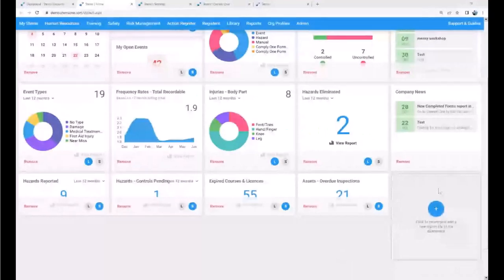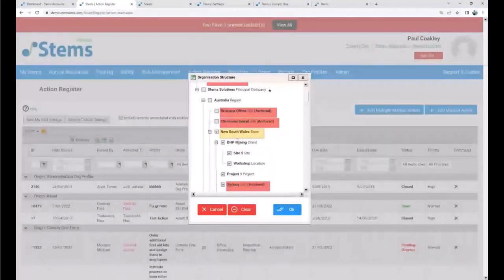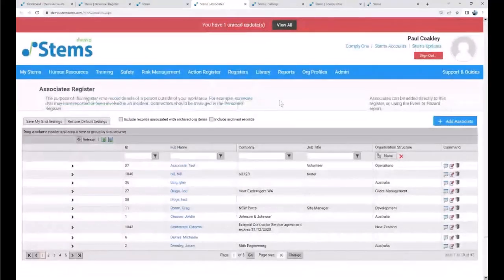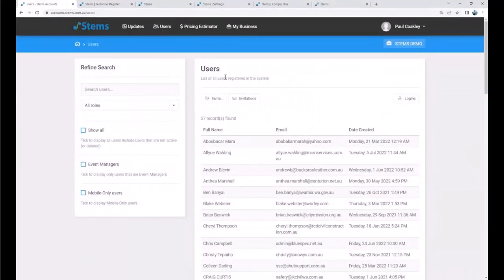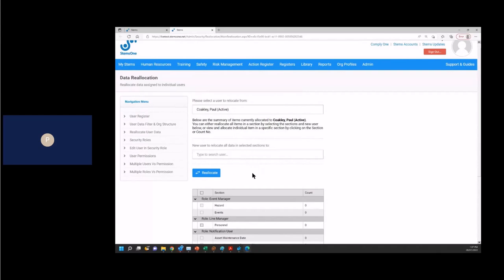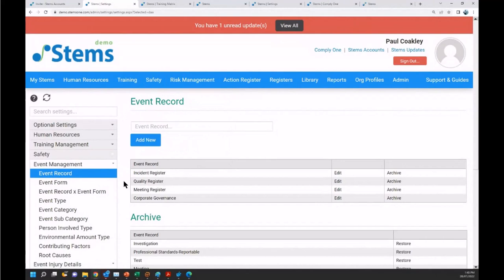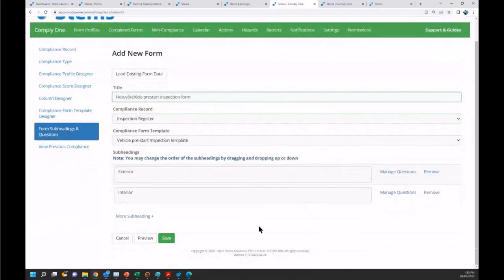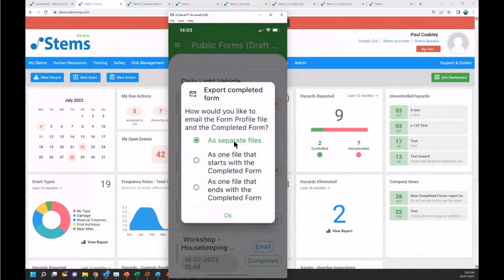Making the most of Stems - Webinar 28 July 22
This webinar gave a general overview of Stems One and Comply One with tips & tricks, capabilities Users may not be aware of, common support queries, and our mobile apps.